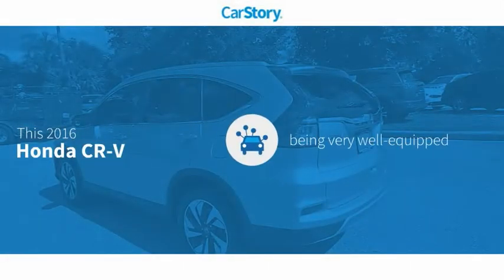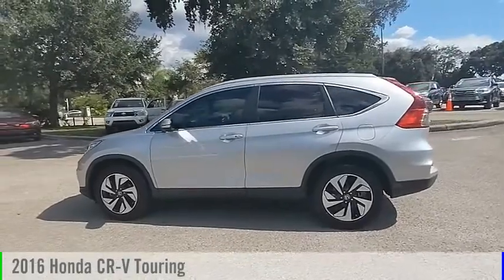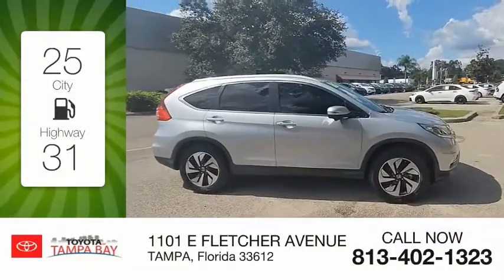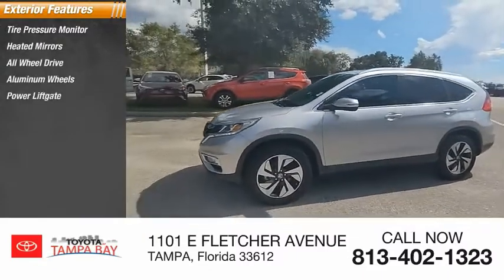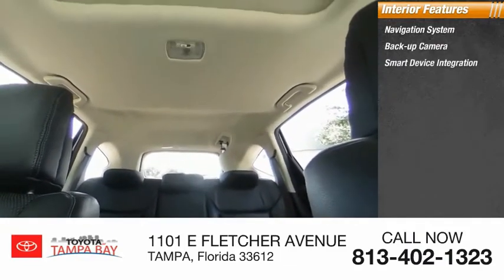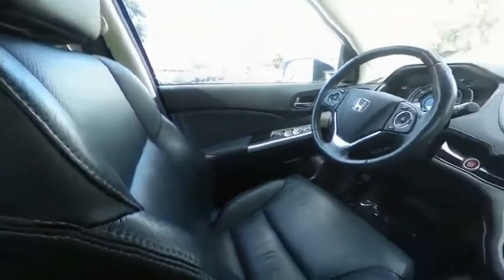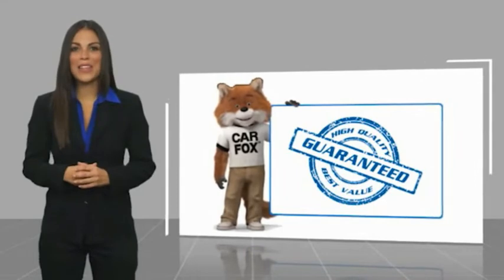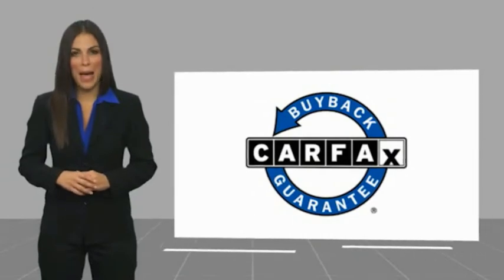2016 Honda CR-V R125181C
2016 Honda CR-V Touring

CR-V Touring, 2.4L I4 DOHC 16V i-VTEC, CVT, AWD, Alabaster Silver Metallic, Gray w/Leather Seat Trim, Clean Carfax Certified, Navigation System. Alabaster Silver Metallic CR-V Touring AWD CVT 2.4L I4 DOHC 16V i-VTEC25/31 City/Highway MPGAwards:* 2016 IIHS Top Safety Pick+ (With Touring Model) * 2016 KBB.com Brand Image AwardsKelley Blue Book Brand Image Awards are based on the Brand Watch(tm) study from Kelley Blue Book Market Intelligence. Award calculated among non-luxury shoppers. Kelley Blue Book is a registered trademark of Kelley Blue Book Co., Inc.Reviews:* Exceptional fuel economy compared to other crossovers; plenty of adult-sized room in both seating rows; more cargo capacity than most rivals; rear seatbacks fold flat at the tug of a lever; appealing roster of tech and safety features. Source: EdmundsTOYOTA OF TAMPA BAY ADVANTAGE At Toyota of Tampa Bay, you receive exclusive features and benefits to both enhance and protect your vehicle. From protective coatings for you paint, headlights, and interior surfaces such as surface sanitation to nitrogen tire service and roadside assistance, we provide you the MOST VALUE for your money. GUARANTEED! (See dealer for more details) Toyota of Tampa Bay near Brandon and Wesley Capel is a full-service dealership that offers a wide variety of services to our visitors and guests. Just one visit and you'll see just how dedicated we are to your complete satisfaction. We have a friendly and knowledgeable staff ready to help you every step of the way. Whether it's sales, service, body shop or financing, you'll always get the attention you deserve from Toyota of Tampa Bay. We are located at 1101 E Fletcher Ave Tampa, FL 33612. Fast, Friendly, Fair & Fun! Final vehicle sale price subject to safety inspection costs, certification costs and repair order costs. All offers are mutually exclusive. All vehicles subject to prior sale. See dealer for complete details.